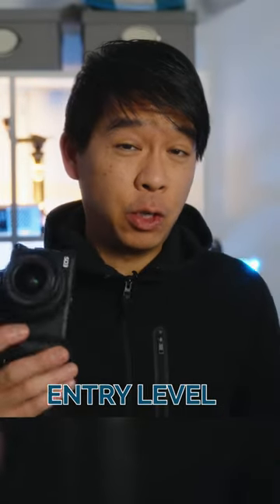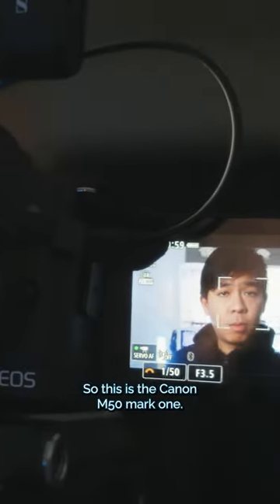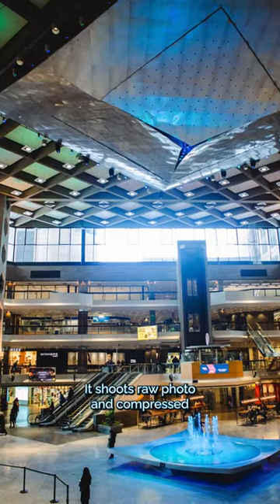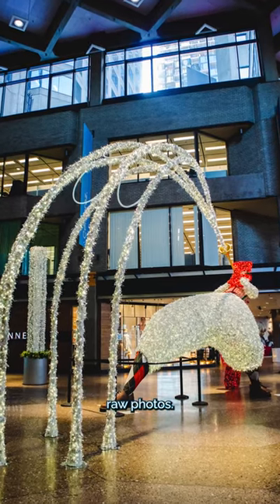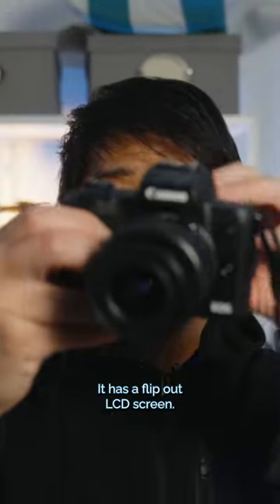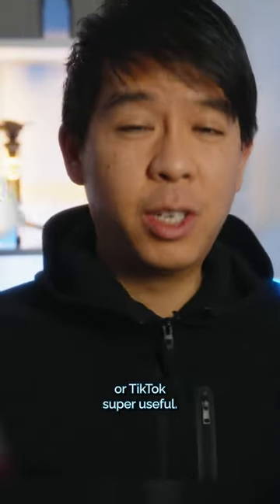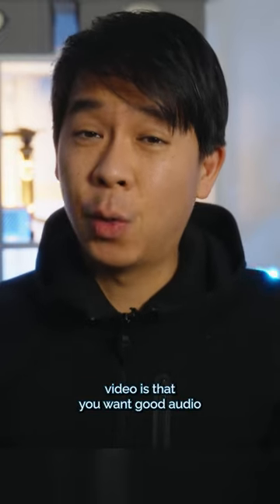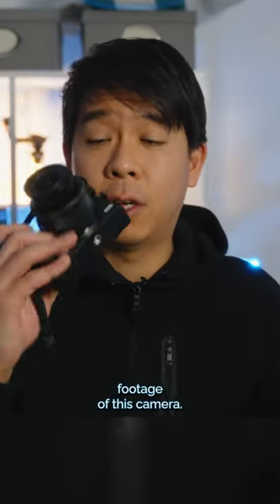Why You Need to Pay A Closer Look at This ENTRY-LEVEL CAMERA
⭐️⭐️Canon M50
⭐️⭐️Canon M50 II